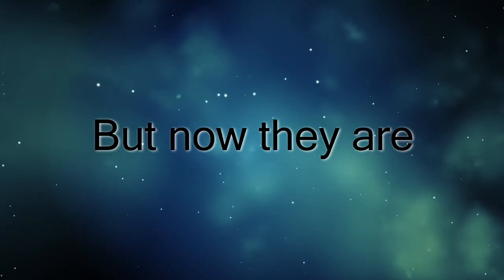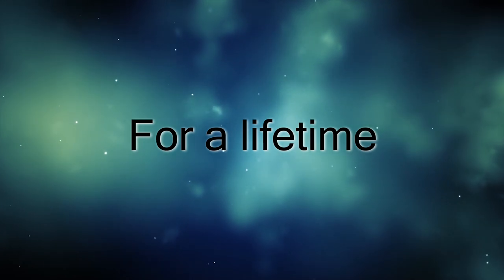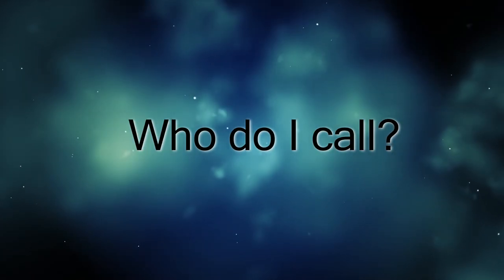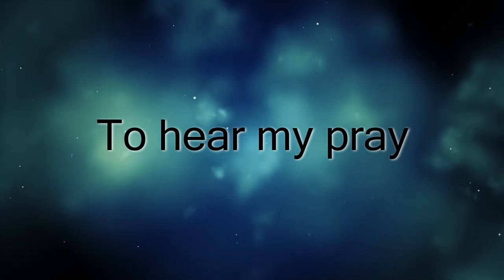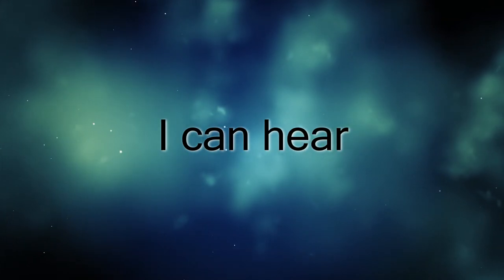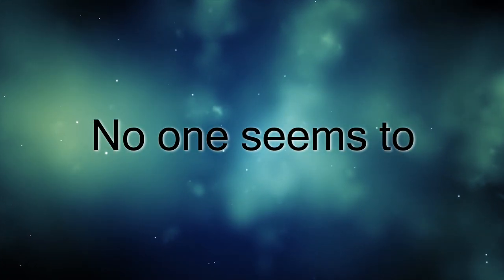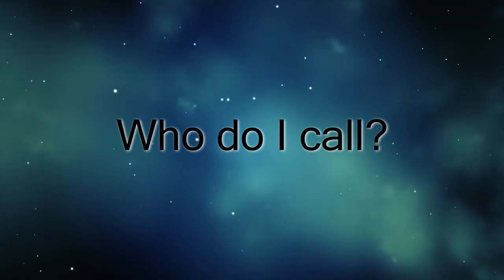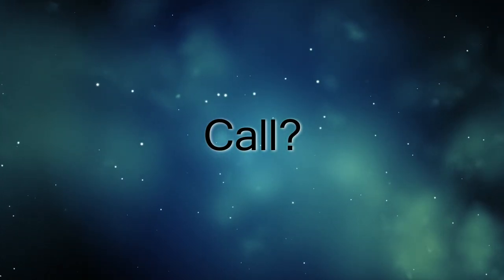UMK 2021 ~ Call (Kelle mä Soitan) English Version by Felizia Wallroth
UMK 2021

Hello Rakas!
Welcome to a new video here on the channel! And today I will present something special for you that I have been working on for a couple of weeks now. And its a new song. The song is ordinary preformed by the finnish singer Ilta. That will compete this year in the finnish UMK 2021. More known as Uuden Musiikin Kilpailu. This song is preformed in finnish from the start and is called "Kellä me Soitan".

Beacuse I dont speak finnish and isnt the best at singing in the language. I decided to translate the song and then add my own touch to it. And this is now the result. So I call the song "Call". This is not a offical english version of the song Kellä me Soitan or anything. I did it more as a fun thing. And wanted to show more to myself that I can write lyrics aswell. Not only creating music and instrumentals.

This is by far my favoirte song in UMK 2021 this year. And I want it so bad to win. So this is also made for more people to really get to know this song. And spread it to other parts of the world aswell. The final of UMK 2021 is the 7th of Mars 2021. So if you are a finnish citizen. You have one work to do! Vote this to Eurovision Song Contest 2021.

So what is my lyrics about? I see this as a lyrics that can be seen in two perspective to be honest. About someone that has been in a relationship and have been left. The person has a bit hard to accept that the person is not longer around them. And then wonder how shall I move on from this. Or it can be in the other way that it is a person that just lost someone that has stand them close. And they have hard coming over the death of this person.  So I guess its up to the person in the perspective that is listening how they want to interpret this.

Finnish Lyrics: (The original lyrics)

Kelle mä soitan
Istun korkeella
Mun kerrostalossa
kaupungin äänet kuulen
Valon lapsia
nuoria ja vanhoja
seisoo taksijonoissa
Moni nukkuu kädet toisissansa kii
Joku jaksaa aina uskoo unelmiin
Suljen ikkunan ja kaikki äänet katoaa
Mutten silti unta saa

Kelle mä soitan et monelt oot tulossa?
Kelle mä soitan kun jumitan ruuhkassa?
Kelle mä soitan et ei ollu asiaa
mä halusin kuulla sun äänen vaan
Kelle mä soitan ja sanon et rakastan

Taas mun naapurissa yöhön asti nauretaan
Ja vaikka huudan kuinka lujaa, ei kuule kukaan
Kelle mä soitan nyt?

Aamun valossa
kaupunki kauniina
On kadut autioina
Hetki sitten niil
vielä tanssittiin
Uskottiin ihmeisiin
Mä koitan turhaa pitää silmii kii
kaipaan unta ja korvaan kuiskauksii
Joku soittaa parvekkeelta Satumaan
yleisönään pitkä tyhjä katu vaan

Taas mun naapurissa aamuun asti nauretaan

I wish u all an amazing beginning of the new week. And you will see more from me later this week! Take care!
Kisses and Hugs // Felizia Wallroth

This song is ordinary written by:
(Ilta, Väinö Wallenius, Jouni Aslak & Tuomas Kauhanen)